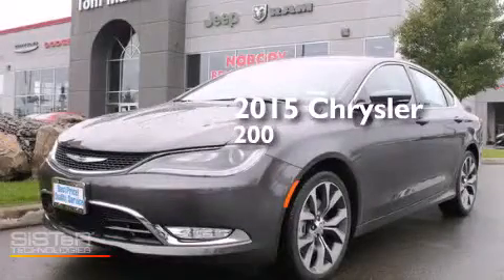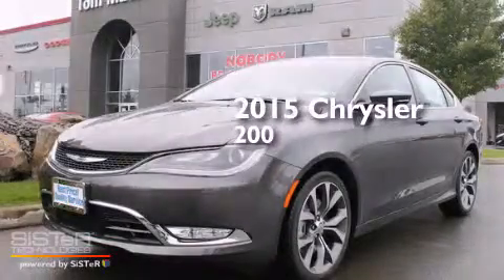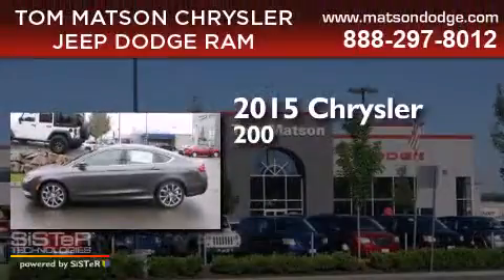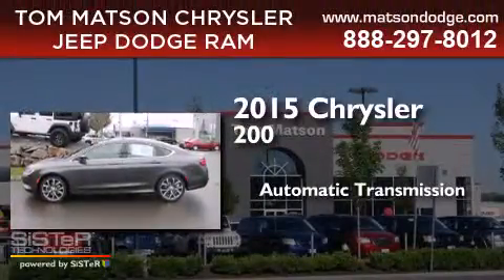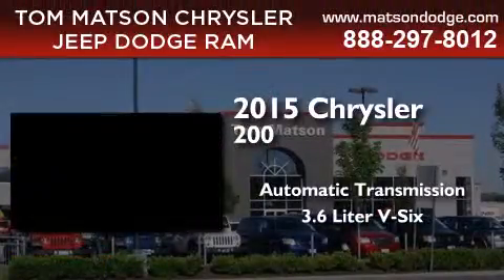2015 Chrysler 200 Kent WA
We've been honored to serve the Auburn WA area , we promise that your experience at our dealership will exceed your expectations ! Year : 2015 Make : Chrysler Model : 200 Engine : 3.6L V6 Trans . : Automatic Exterior : Granite Crystal Miles : 25 Interior : Black Tom Matson Dodge 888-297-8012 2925 Auburn Way N. Auburn , WA 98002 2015 Chrysler 200 Auburn WA